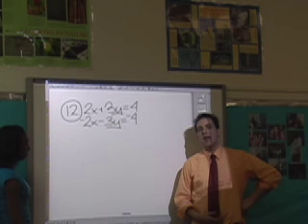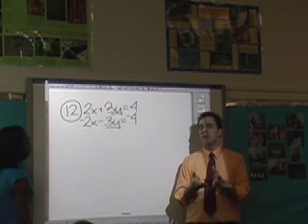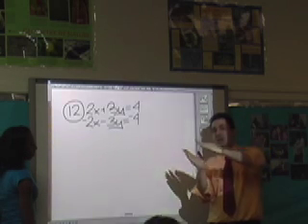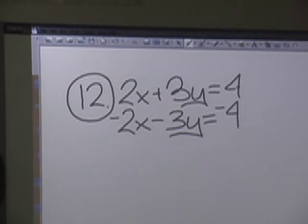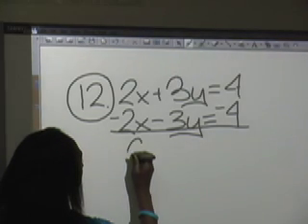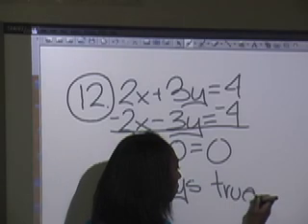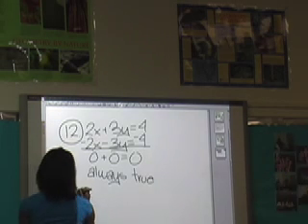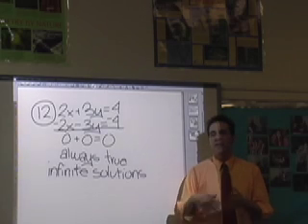8-3 Solving Systems with Elimination (Addition)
Problem that ends up with Infinitely Many Solutions